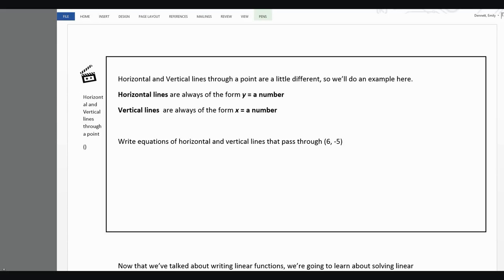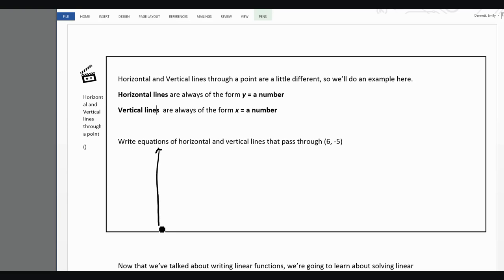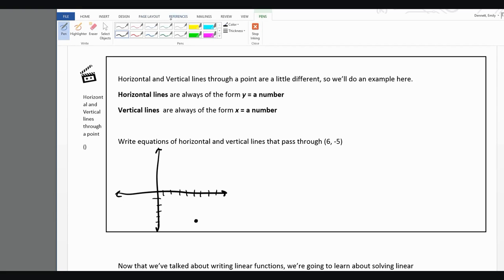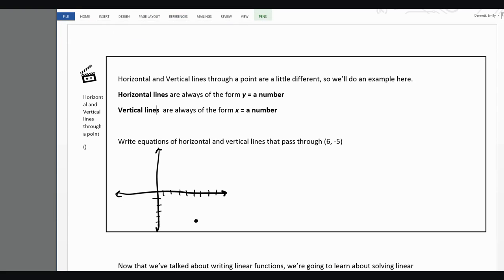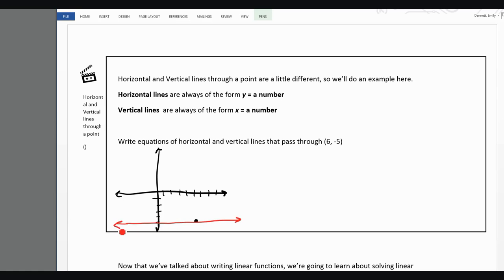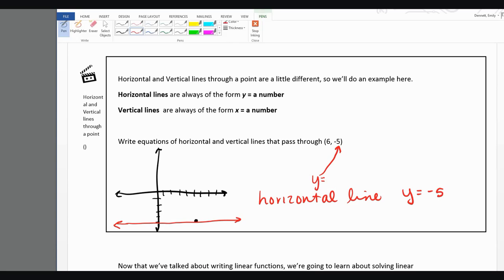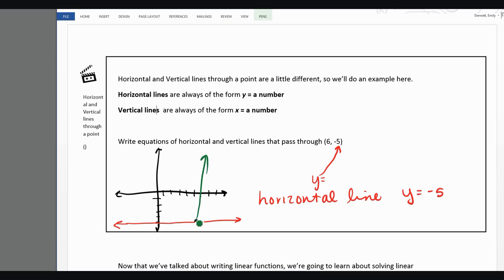horizontal and verticsl lines through a point